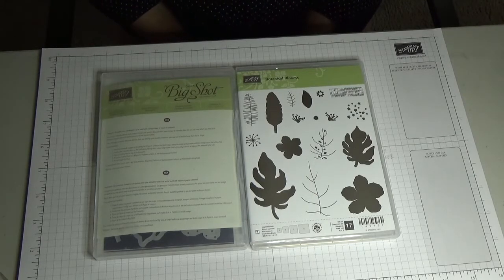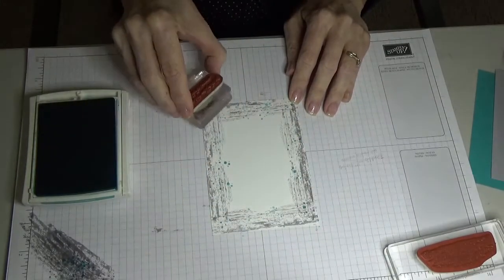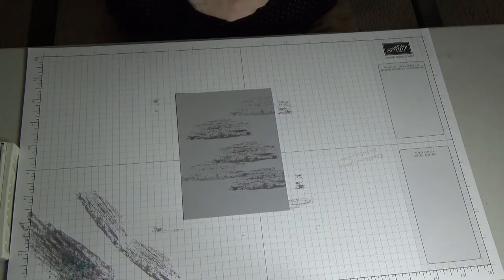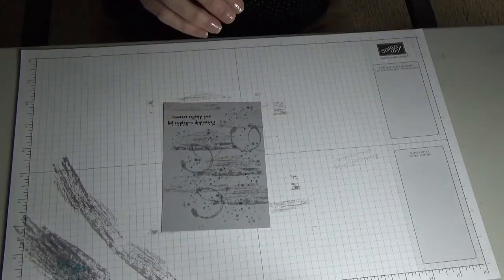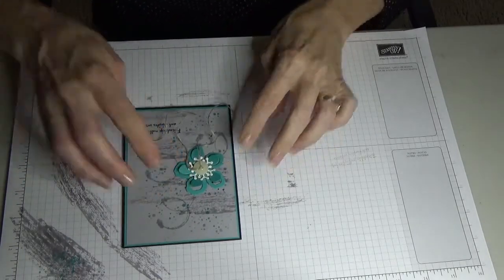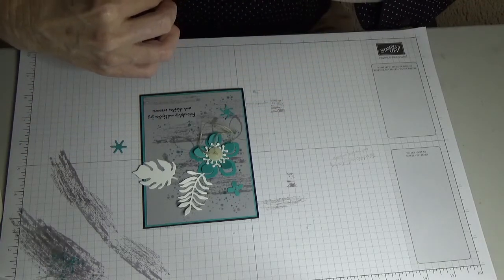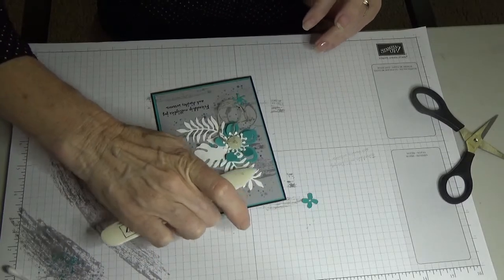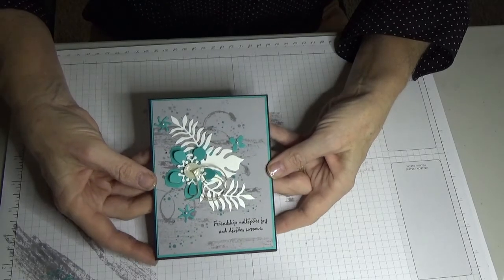Botanical Builder Card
I have been having a play with these thinlits to make my own flowers, am loving being able to make my own flowers in what ever color combination I can. You just have to get these Botantical Builder Thinlits.. You definitely won't be sorry you did.